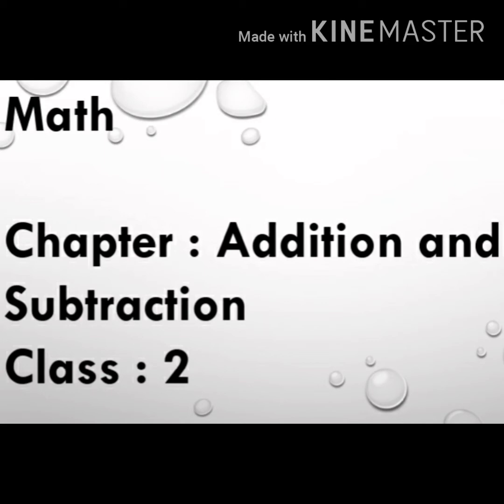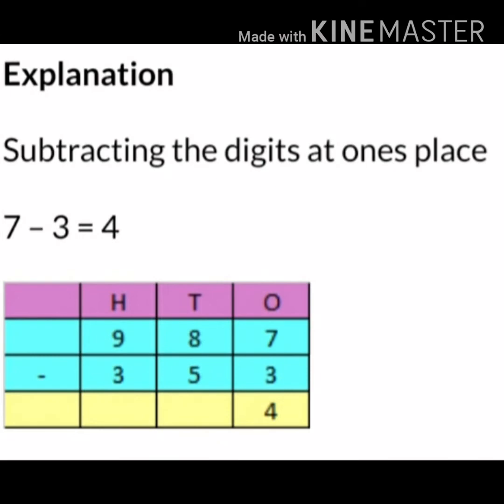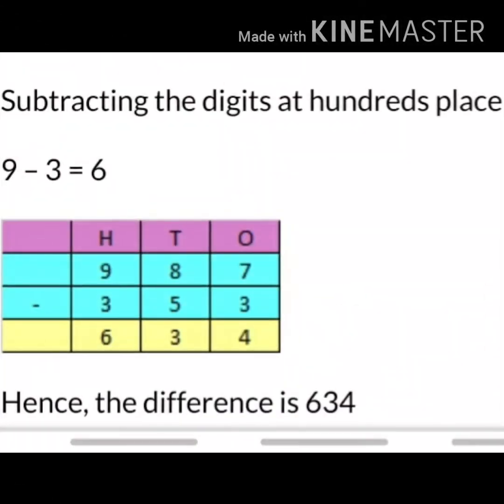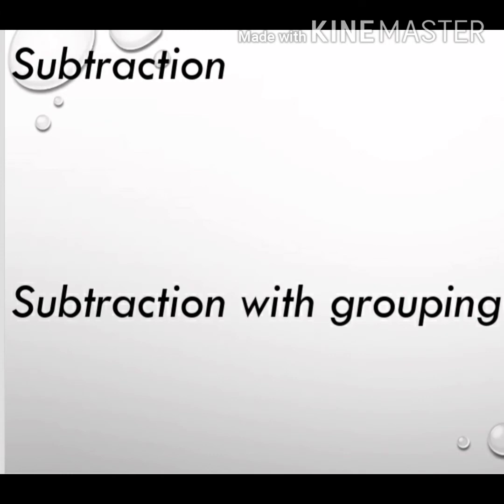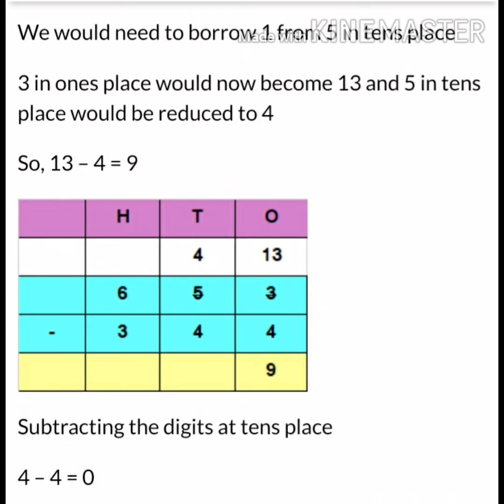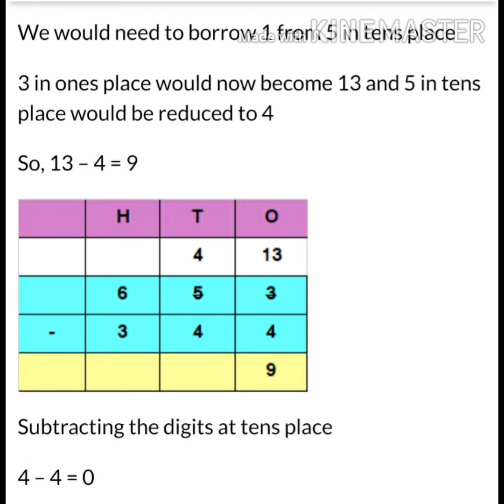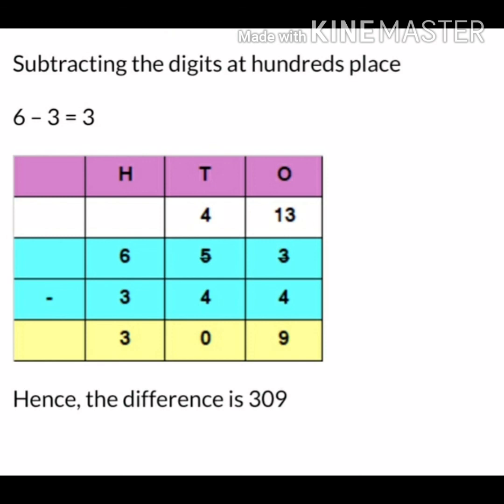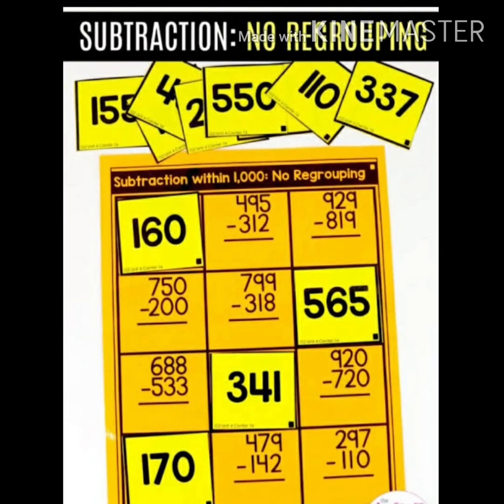MATH | ADDITION AND SUBTRACTION PART 2 |CLASS 2